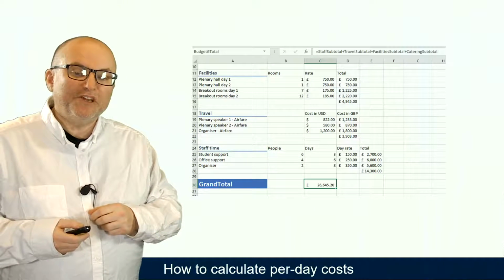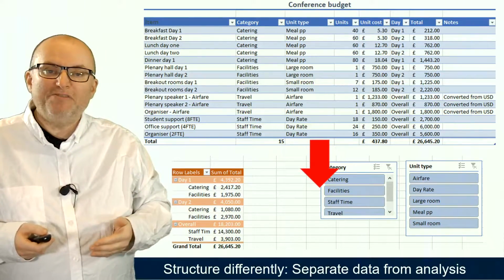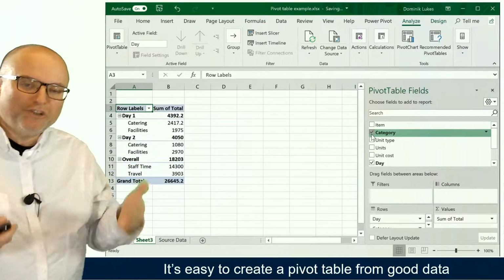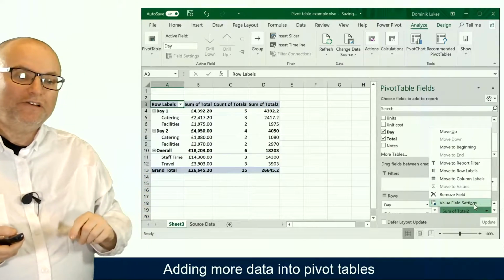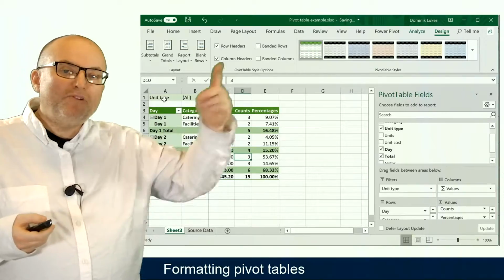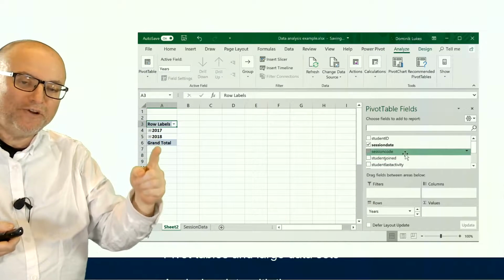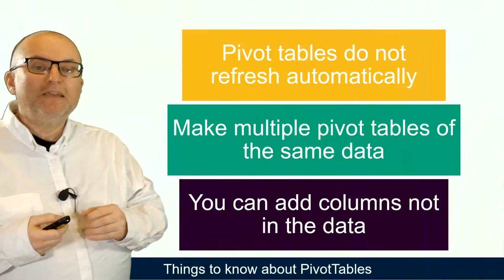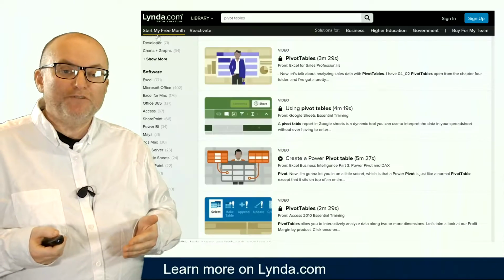Excel Tip 3 Pivot tables